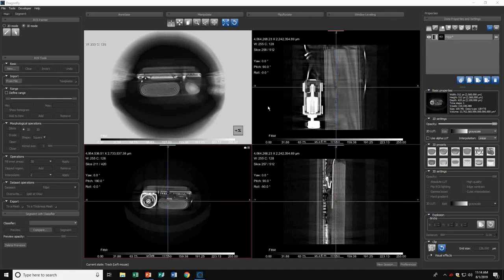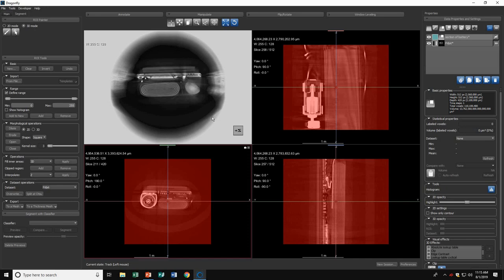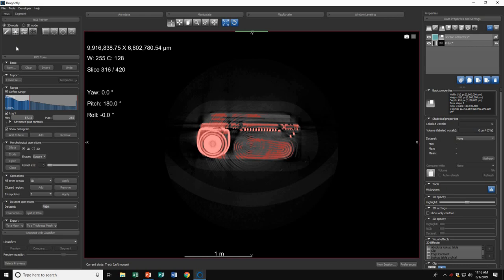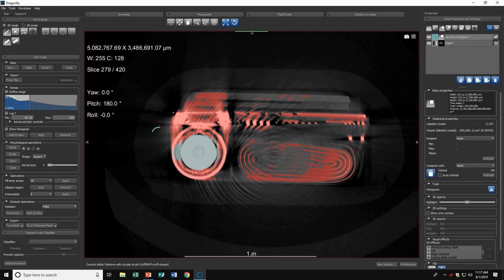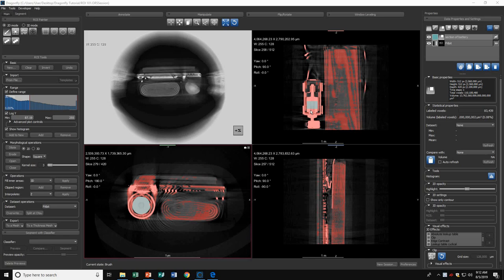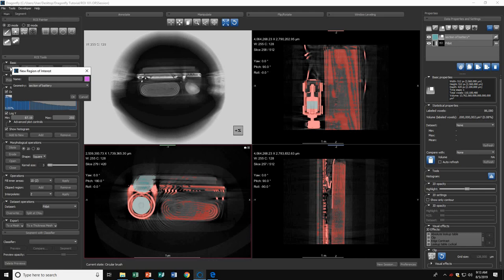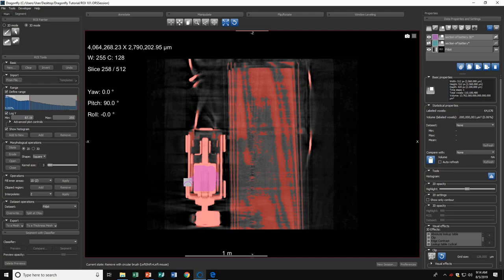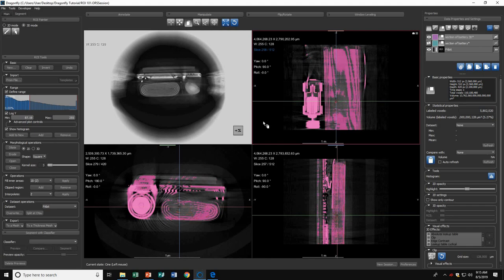Dragonfly 101: ROI (Region of Interest)